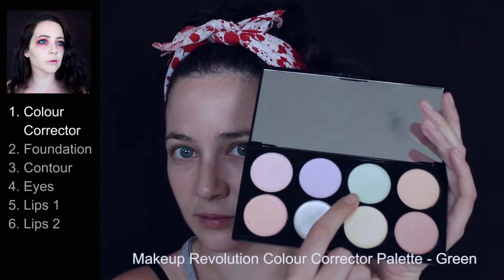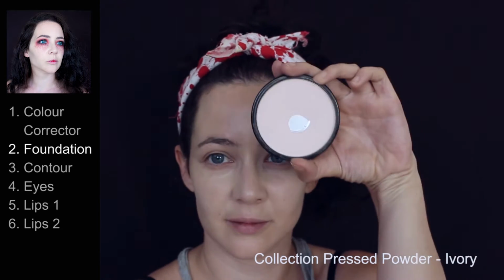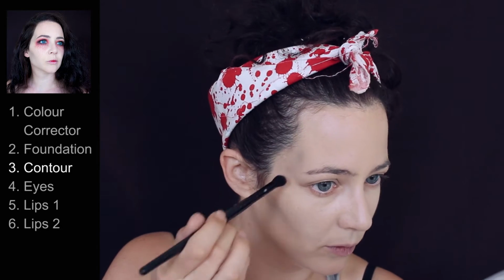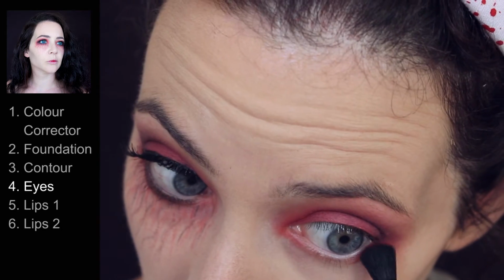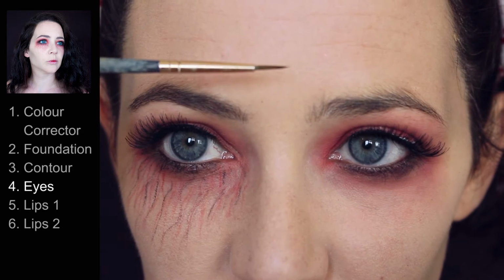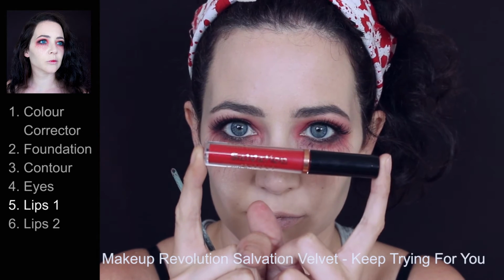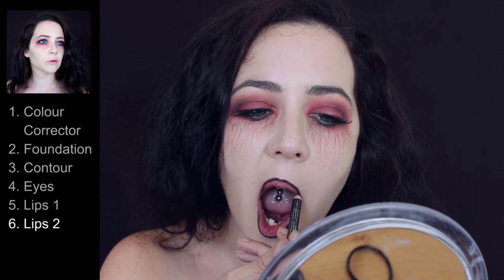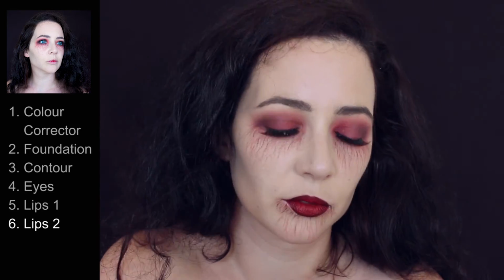Easy Drugstore Vampire Halloween Makeup Tutorial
Another drugstore halloween look for you! A classic vampire. The vids got both versions of the lips because I'm indecisive and just couldn't quite decide which one I preferred.

Competition Time!
I’m having a little halloween inspired competition over on my instagram where you can post your own halloween look using the hashtag halloweenteapartycomp and tag me in the look for a chance of winning some goodies. The full details are over on my instagram

Products:

• Makeup Revolution Colour Corrector Palette - Green
• Rimmel Wake Me Up Concealer - Ivory
• Makeup Revolution Matte Effect Foundation - Cool Ivory
• Collection Pressed Powder - Ivory
• MUA Pro Base Eye Primer
• Makeup Revolution Kohl Pencil - Black
• Blush Professional Matte Palette - Red & Purple
• MUA Pressed Eyeshadow - Slate
• MUA Pressed Eyeshadow - Smoke
• Ardell Demi Wispies - Natural
• Rimmel Scandal Eyes Mascara
• Maybelline Eyestudio Gel Liner in Blackest Black
• Makeup Revolution Collection Lipstick - Beige Shade
• Makeup Revolution Salvation Velvet - Keep Trying For You